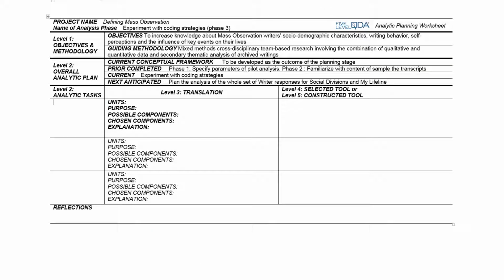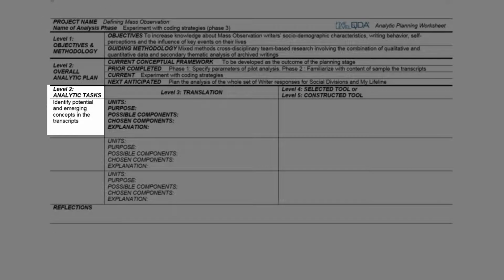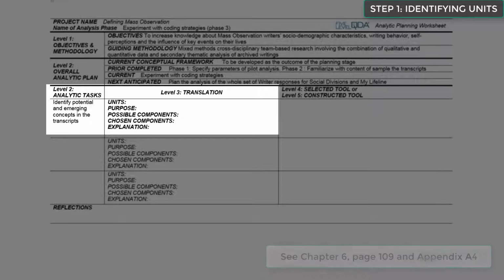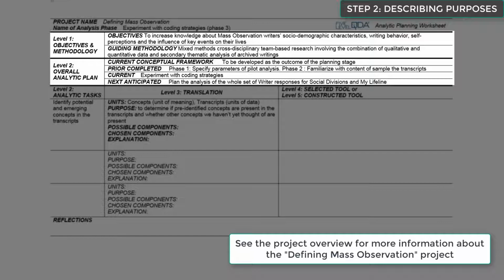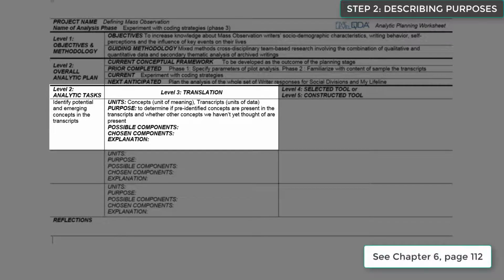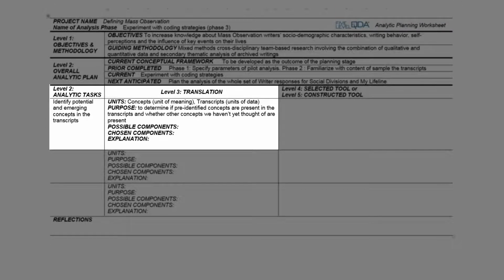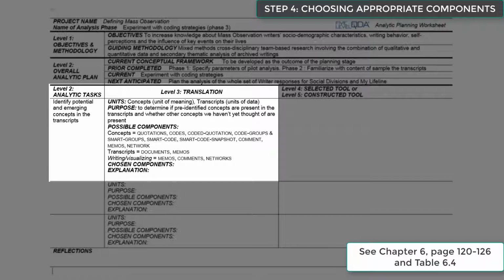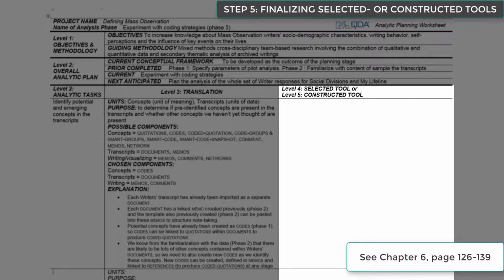ATLAS.ti: The tactics levels of Analytic Planning | Qualitative Data Analysis Services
This tutorial focuses on the tactical levels of analytical planning using ATLAS.ti which facilitate the translation of analytic tasks into software tactics.